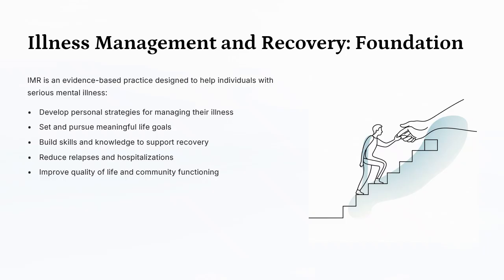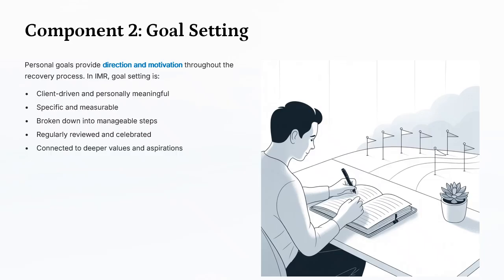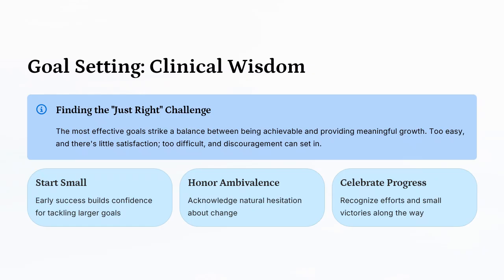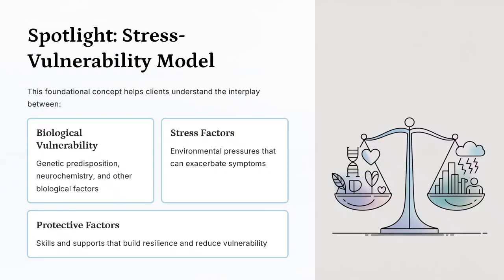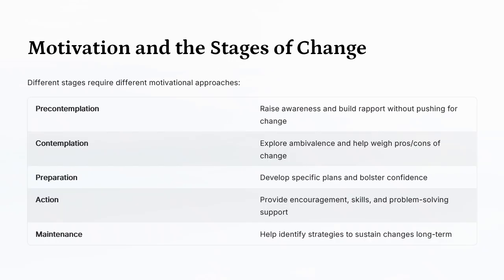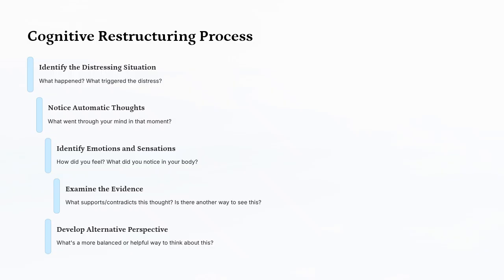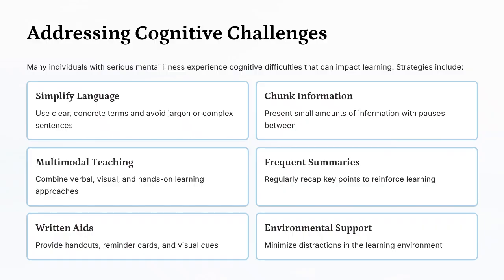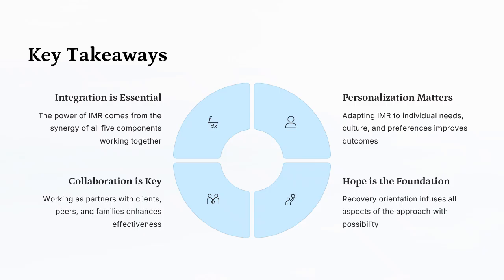Illness Management and Recovery Booster Module 1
Welcome to this essential refresher on the evidence-based practice that empowers individuals with serious mental illness on their recovery journey.